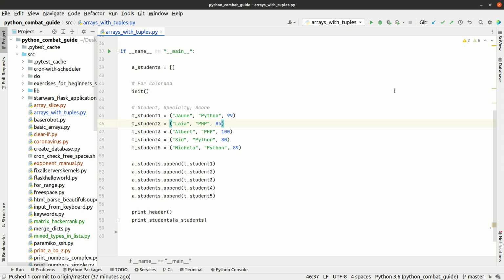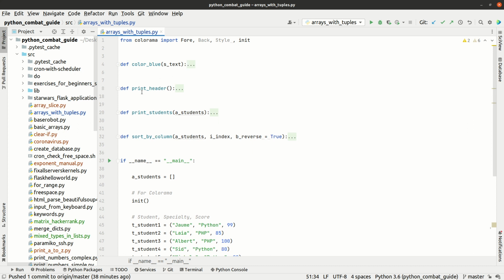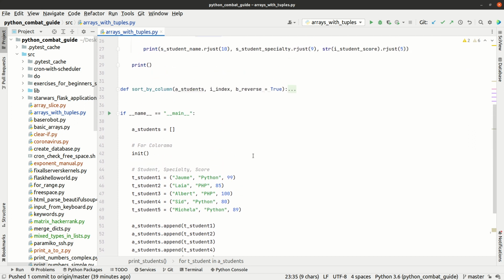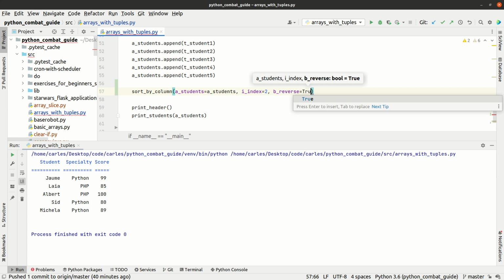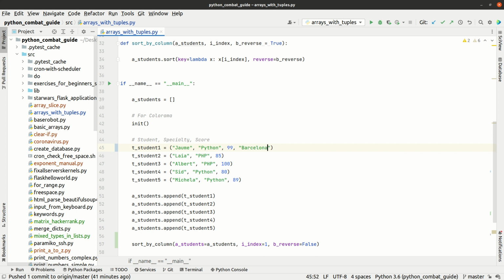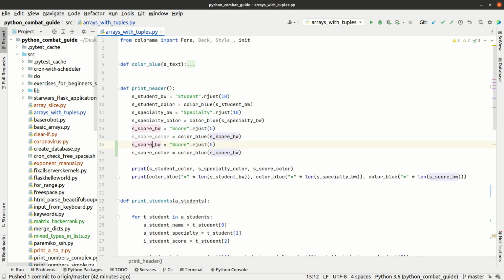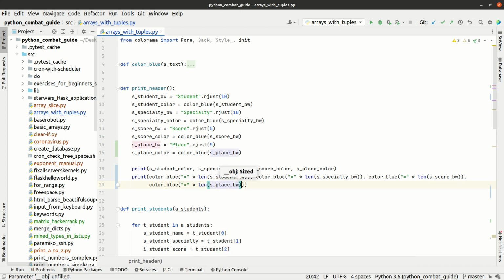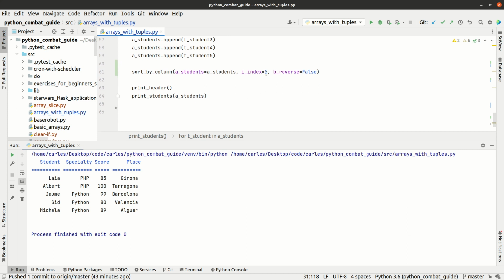Python working and sorting Arrays with data in Tuples